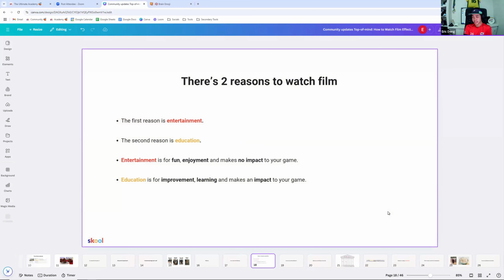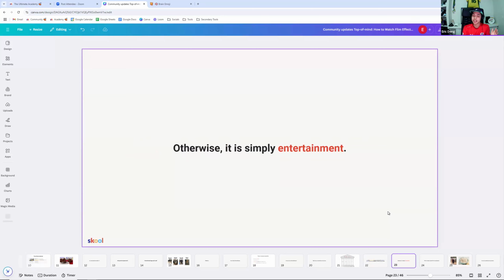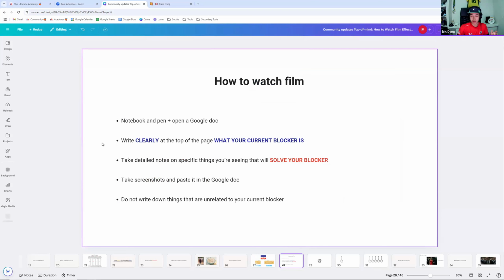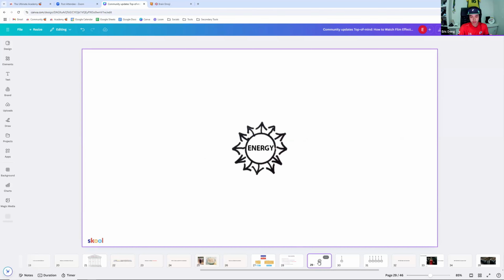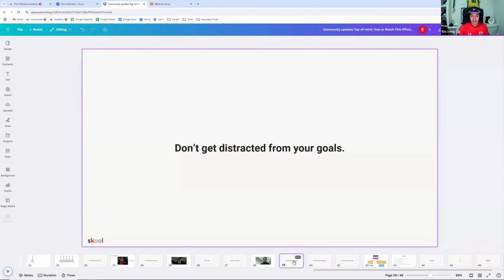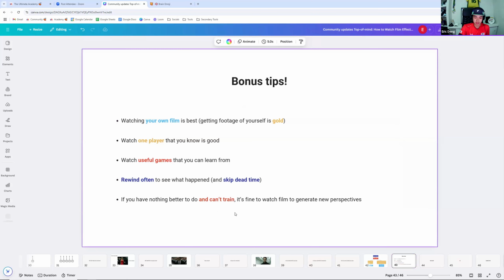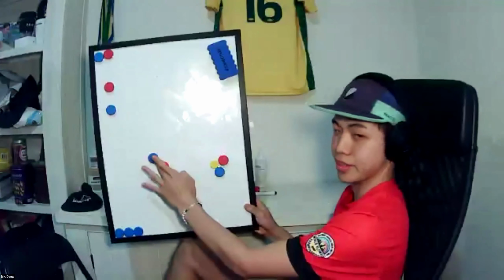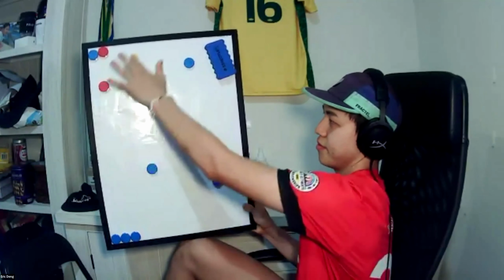How to Watch Film Effectively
If you're here, you probably already know me, but just in case – I’m Eric Deng.

I play as a handler for Sydney Sunder (one of Australia’s top clubs), and we'll be playing at the World Ultimate Club Championships (WUCC) in Ireland later this year.

When I'm not playing, I'm helping other ultimate players improve so that they can make a bigger impact, earn more game time and make it onto higher level teams.

In the last 18 months, we've helped 300+ ultimate players simplify their approach so that they can make a bigger on-field impact by playing smart and focusing on the things that actually make a difference.

For those striving to reach their full potential is this amazing sport, I hope these videos are able to help you along on your journey.

Go crush.